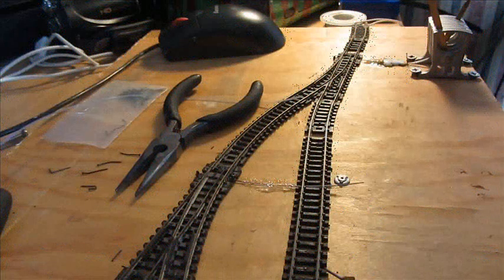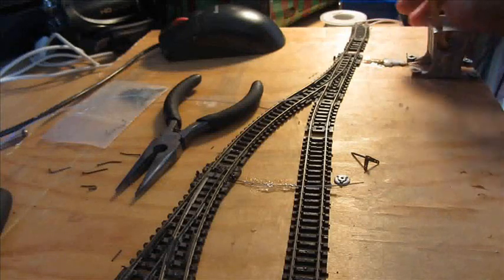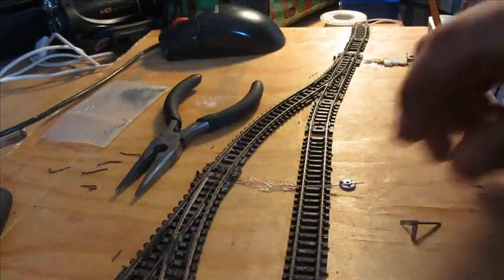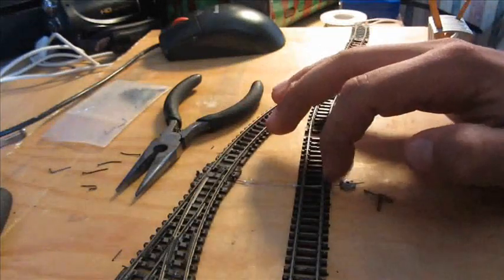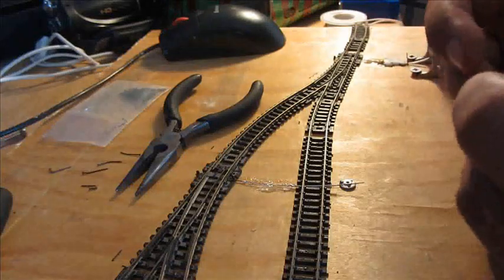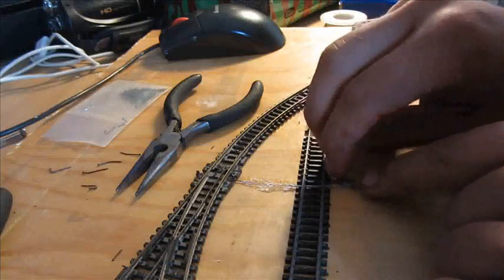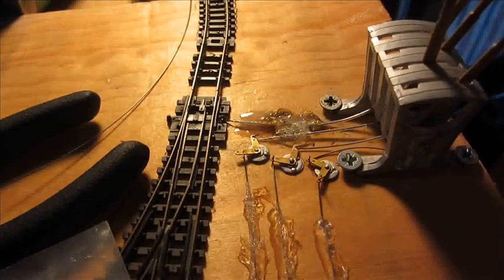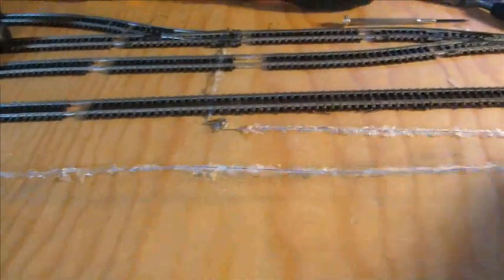' How To ' GEM Mercontrol Manual Point System - How to Install and Use Mercontrol.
The system can be used on most Gauges.
In this video i show you how to install mercontrol as a way to control your points on your layout using a manual method.
I show you the instalation and principles of the system in a simple way.
OO HO N Gauge Model Railway Layout Update